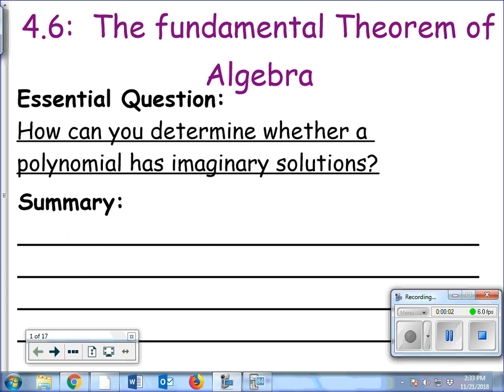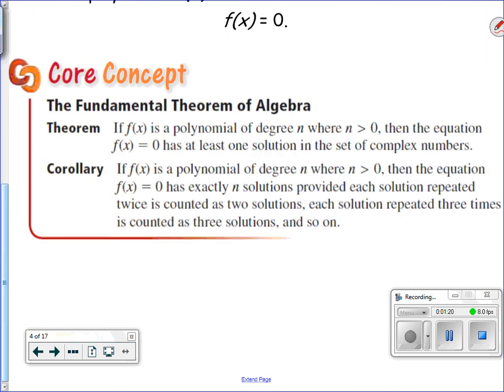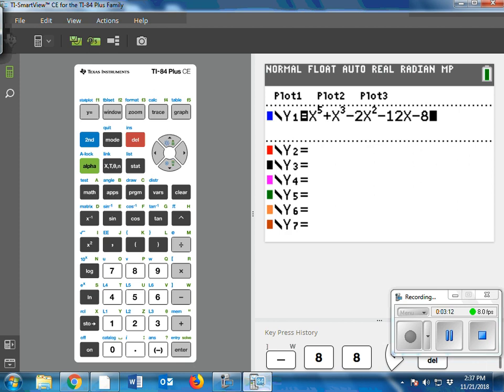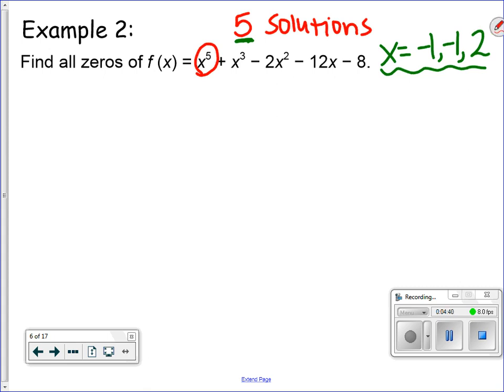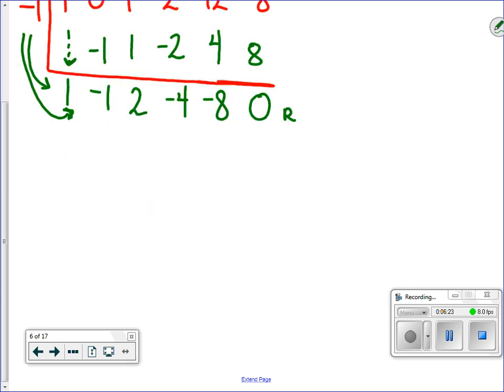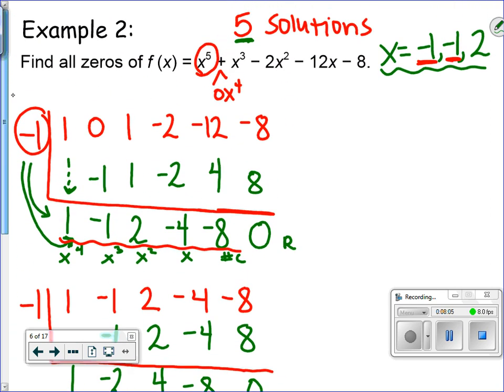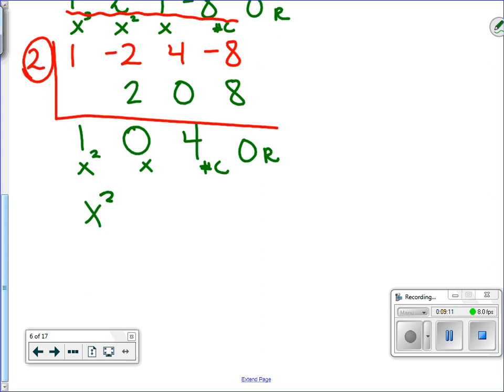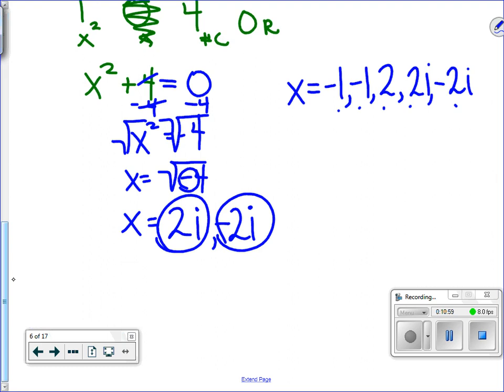Lesson 4 6 Day 1 Alg 2 Video